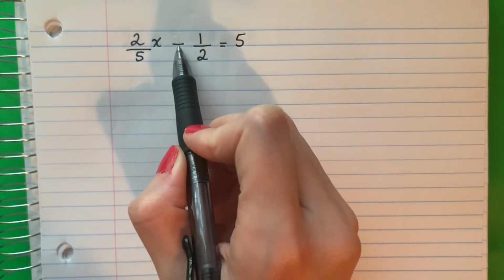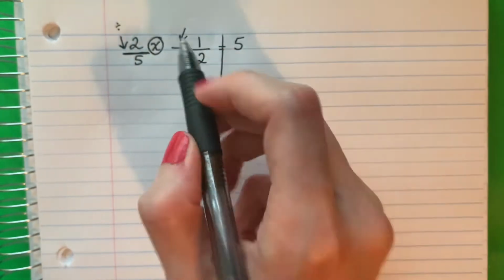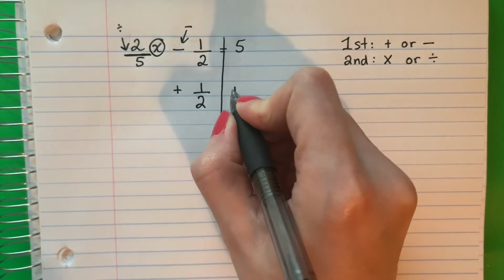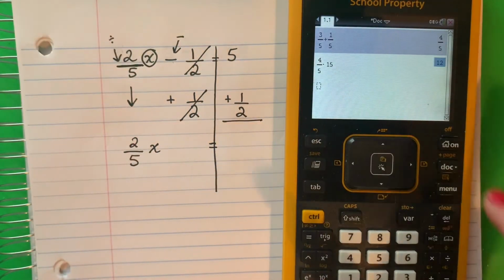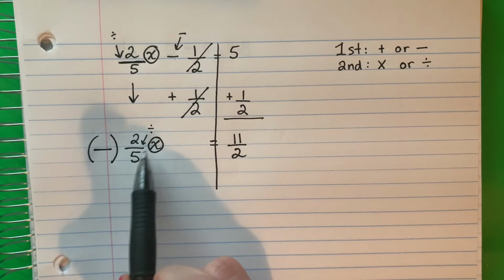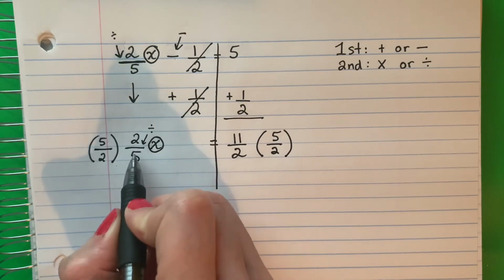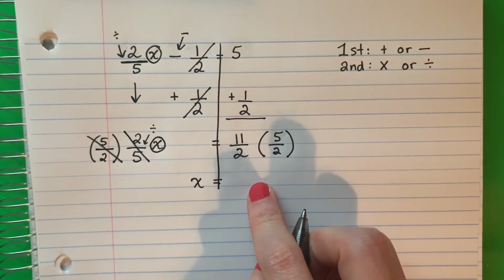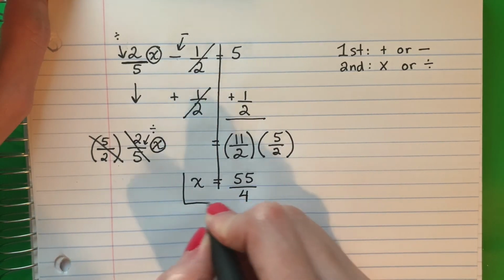*You'll Understand This!* Solving for a Variable 2x/5-1/2=5